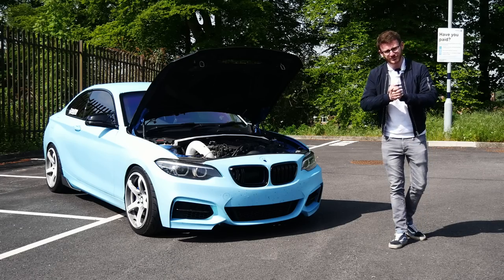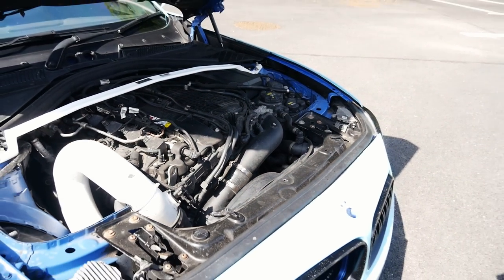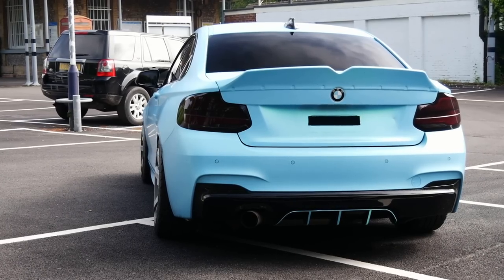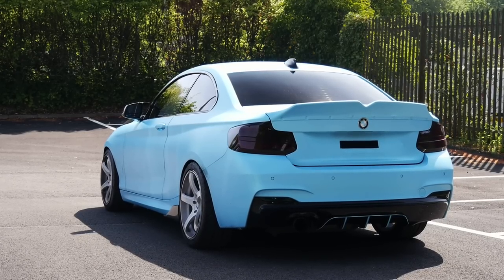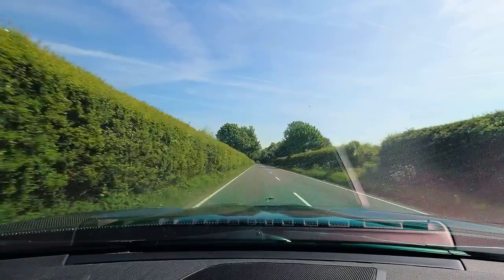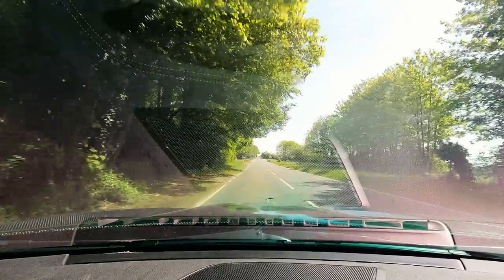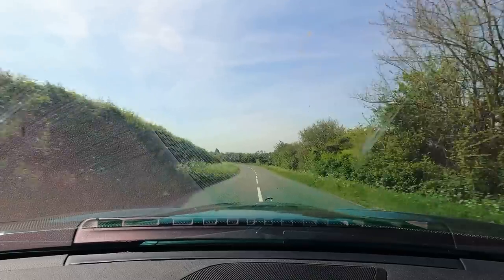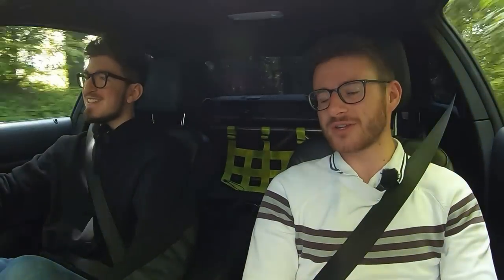Meet Ben and his *TYRE SHREDDING* 600BHP M240i!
Meet Ben and his CRAZY M240i track/drift car, pushing over 600BHP! Ben takes us round the car to showcase its modifications, before we hop in for a spin...literally!